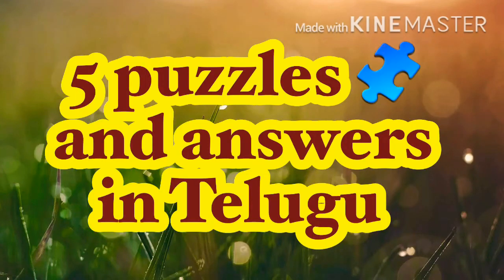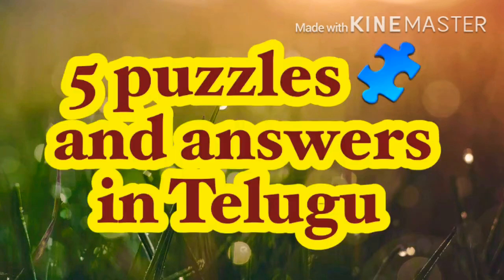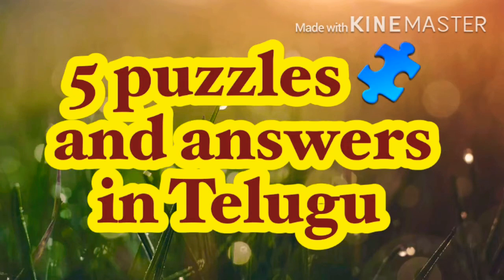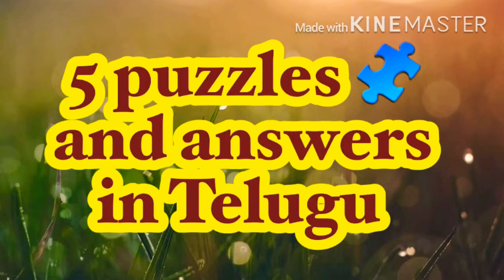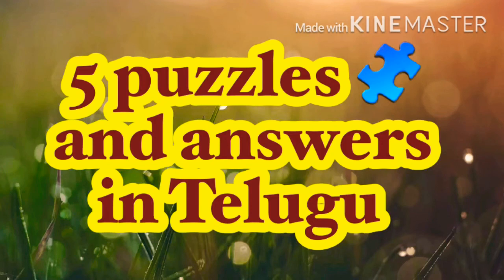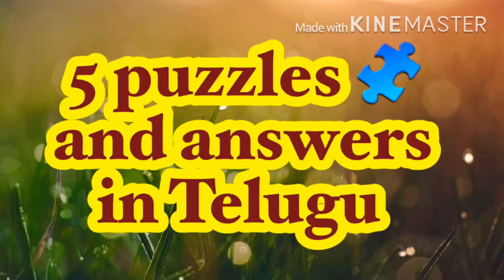5 puzzles Answrs in Telugu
5 puzzles in Telugu